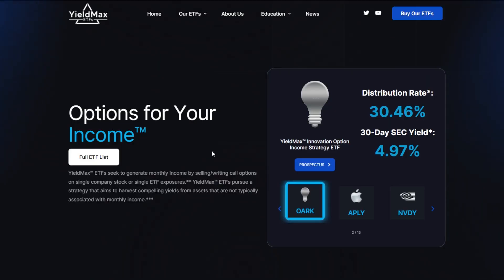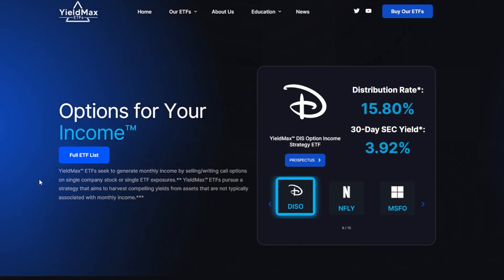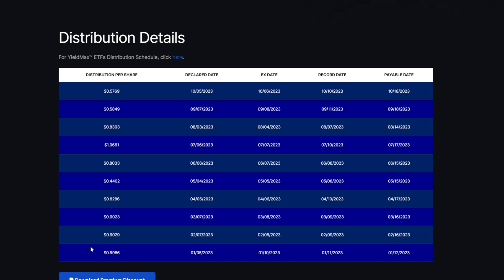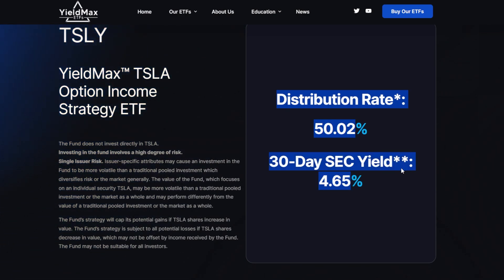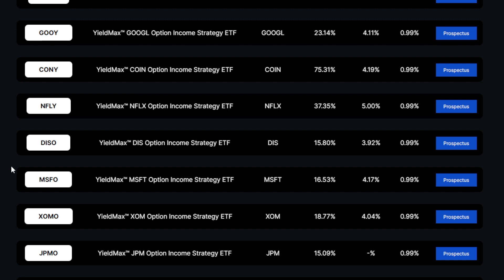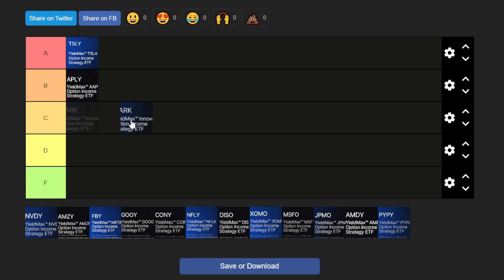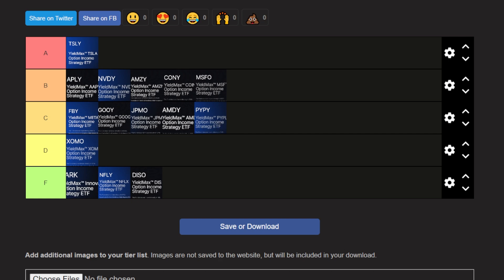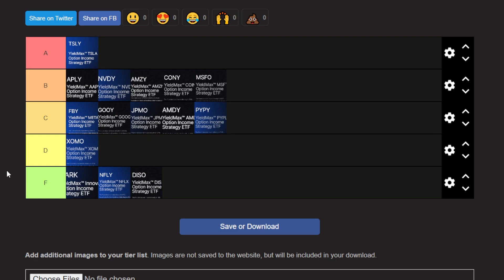Ranking EVERY YieldMax ETF From BEST To Worse! (Tier List)